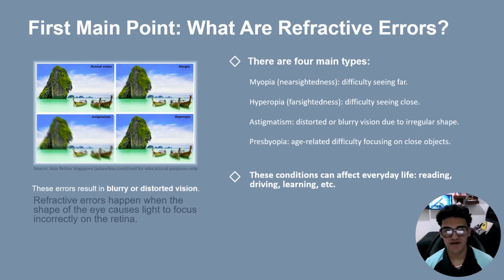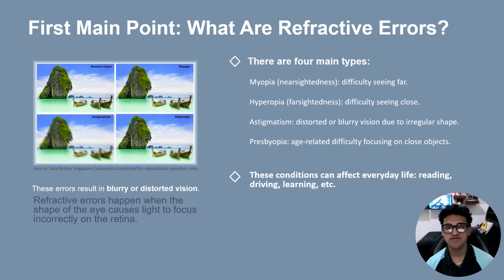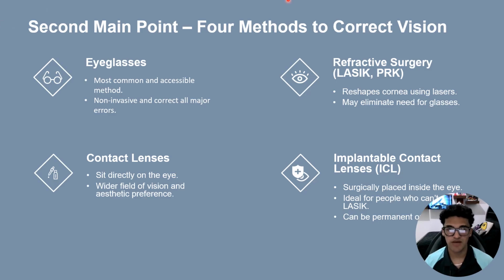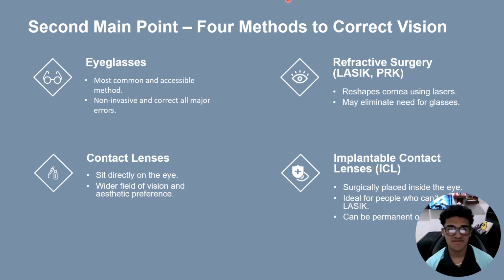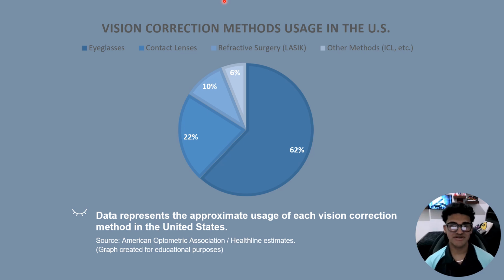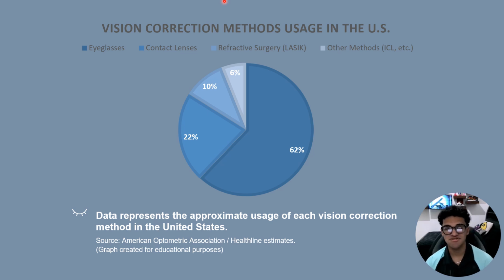Understanding Vision Correction Methods